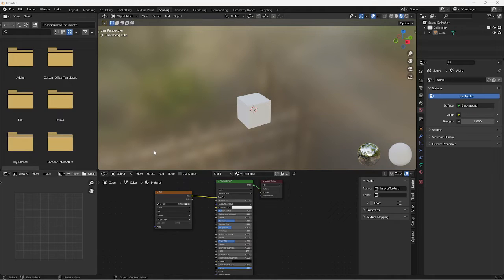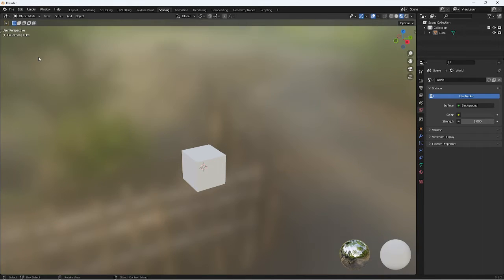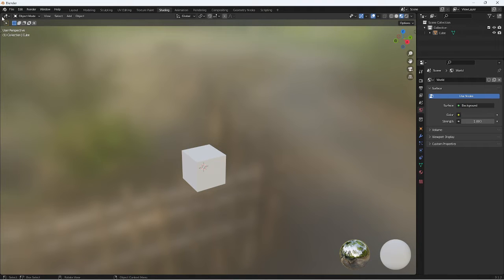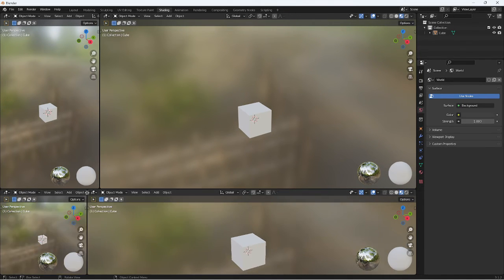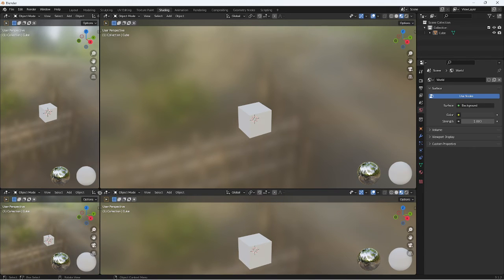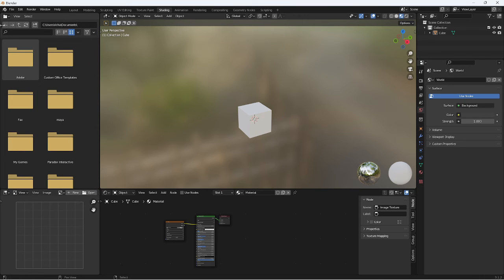Blender restore workspace and editor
When in Blender it is too easy to accidentally close an editor in a workspace.
It is possible to do a restore to factory setting but a far more useful approach is to learn how to split editors and change the editor type.

I use the Shading workspace in this example as it has a large number of editors.